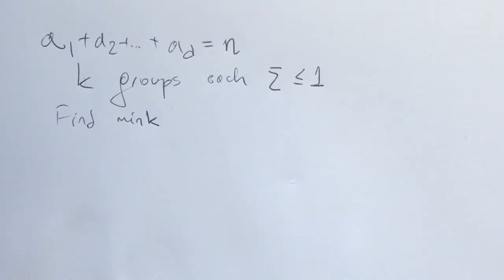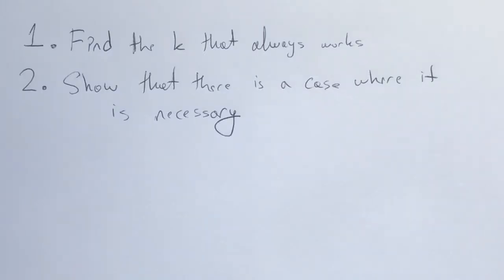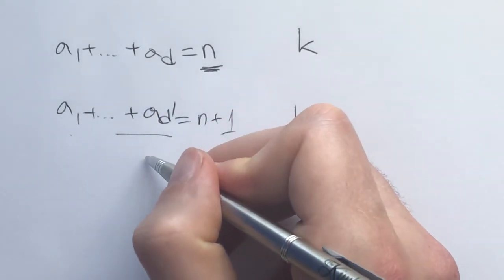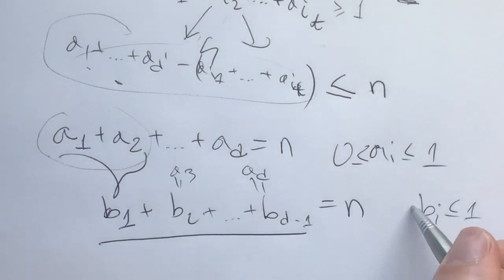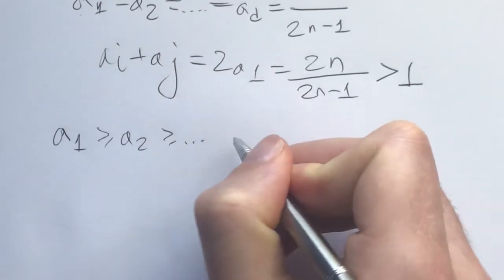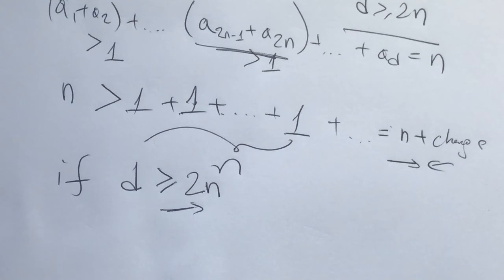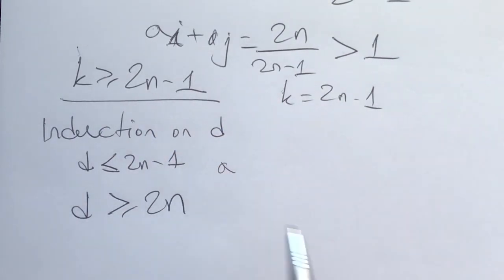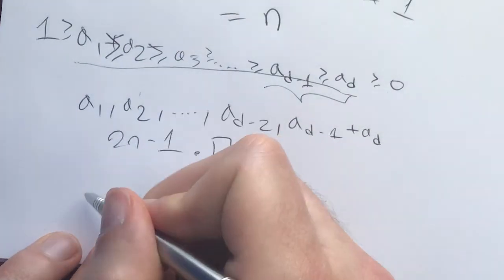International Math Olympiad Shortlist 2013 C1 - A great introductory combinatorics with simple ideas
You really don't need any theory for this problem, only some mathematical maturity.